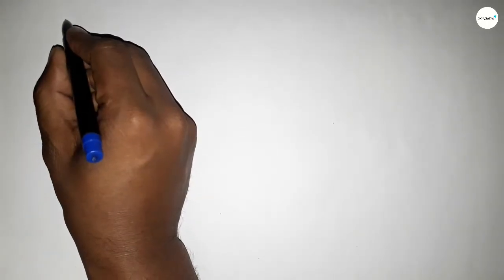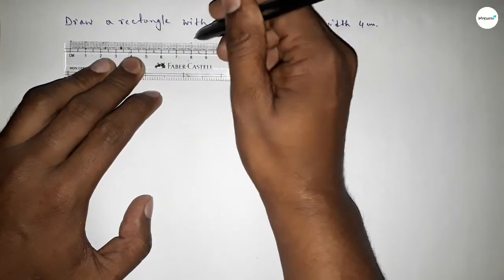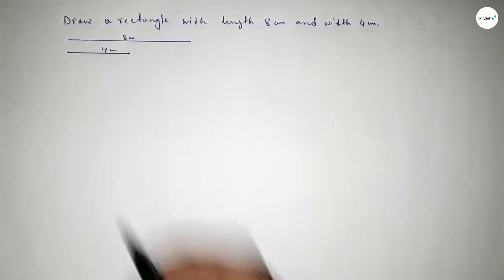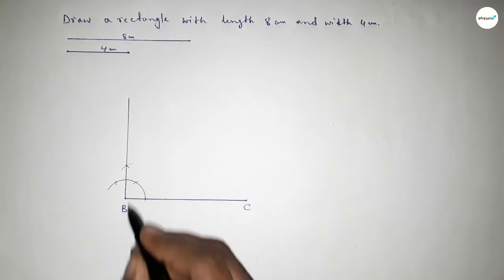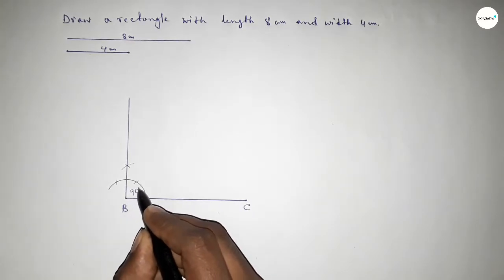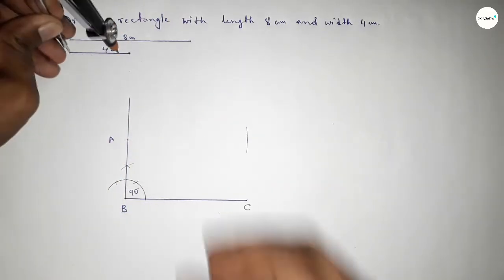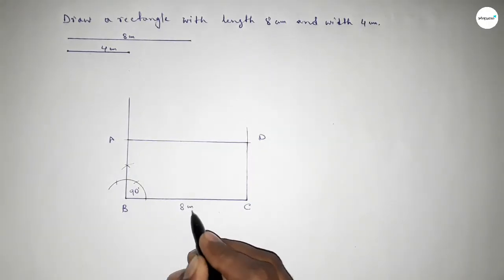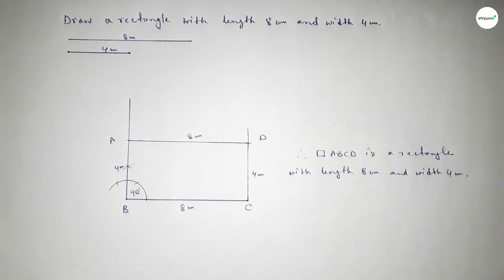How to draw a rectangle with length 8 cm and width 4 cm using compass.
In Easy Way how to draw a rectangle with length 8 cm and width 4 cm using compass. @SHSIRCLASSES. Geometrical Construction.